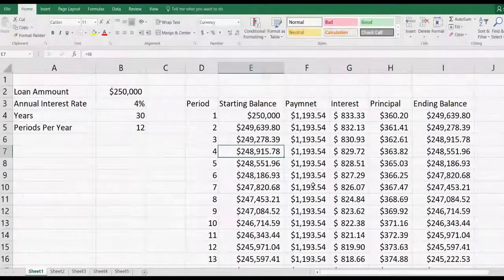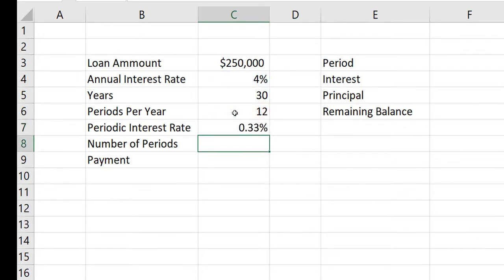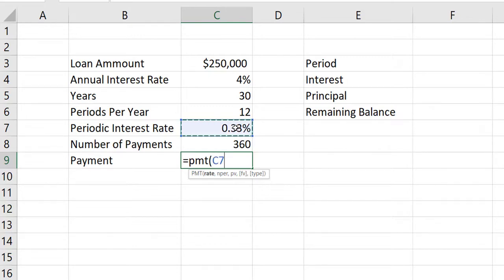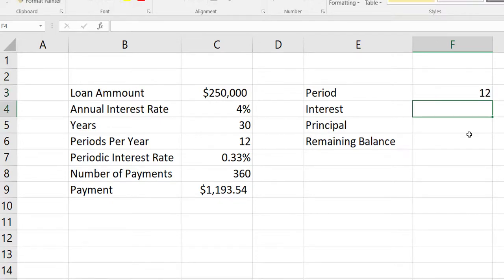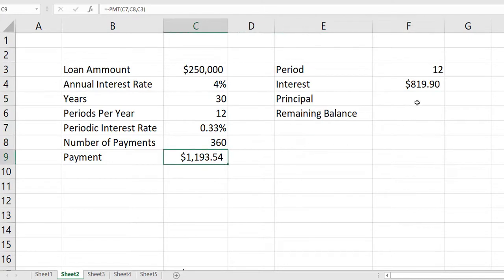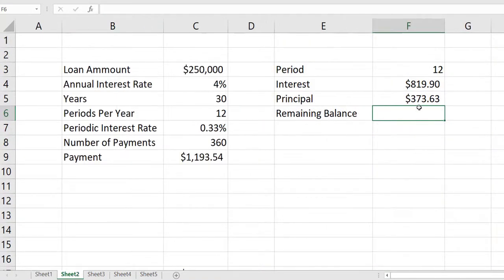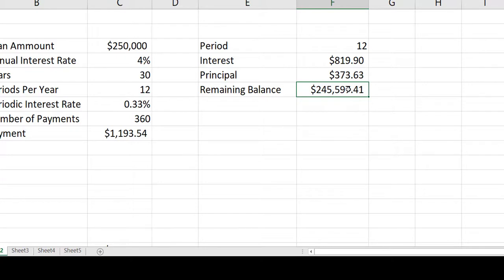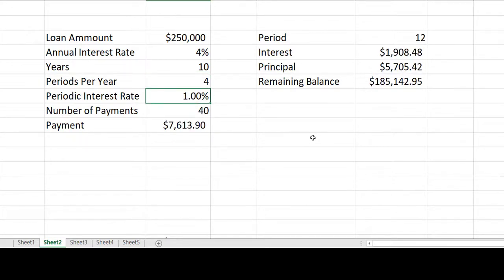Calculating a Loan Balance